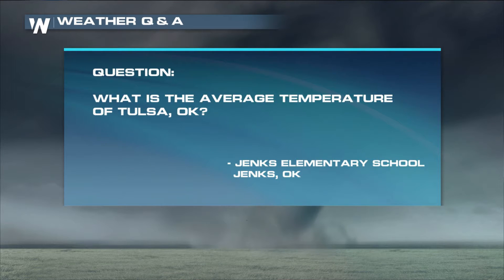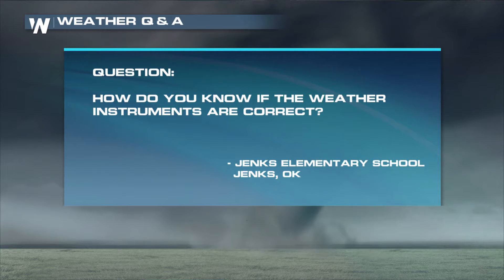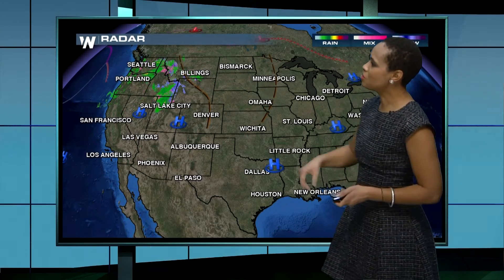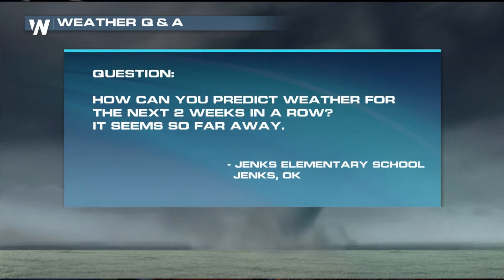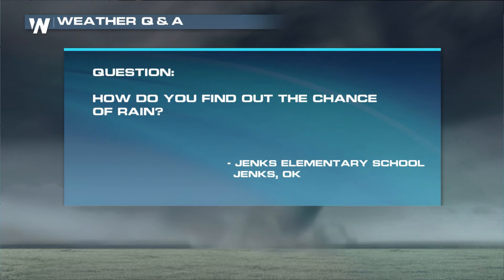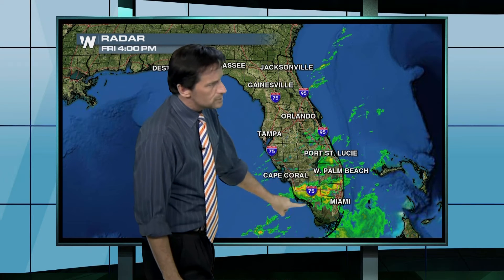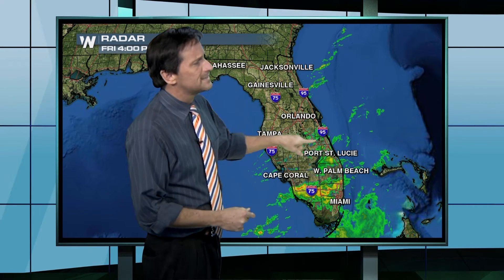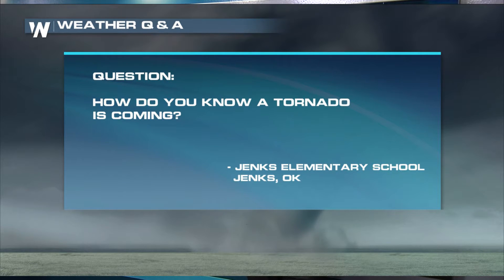WeatherNation Q&A With Elementary Students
(12/9/10) Mrs. Carrigan's 4th grade class from Jenks Elementary in Jenks, OK., asks WeatherNation Meteorologists weather questions.